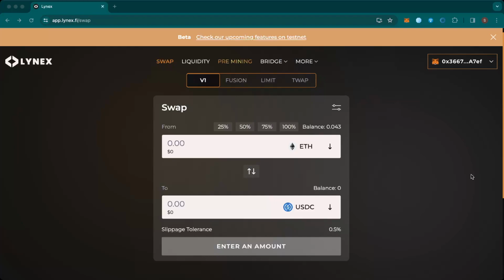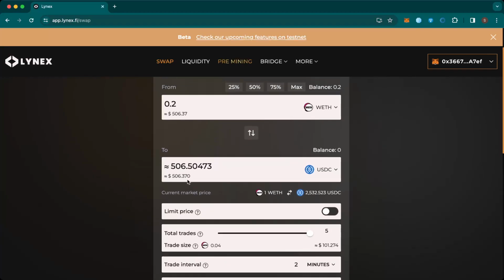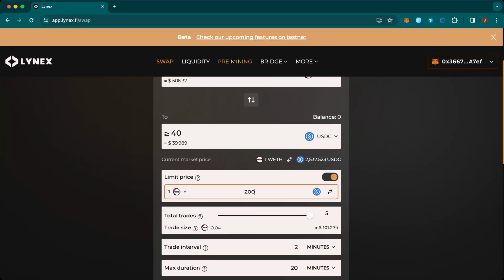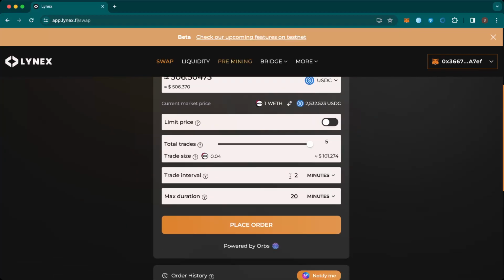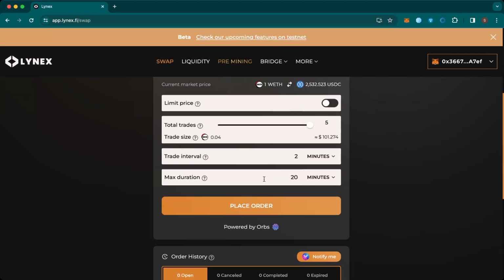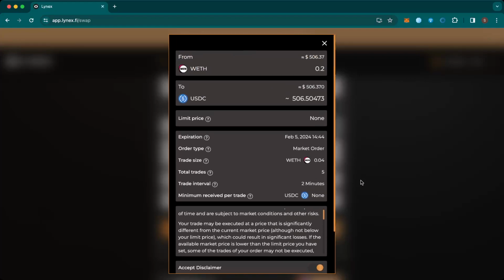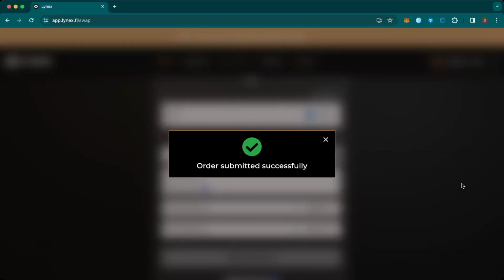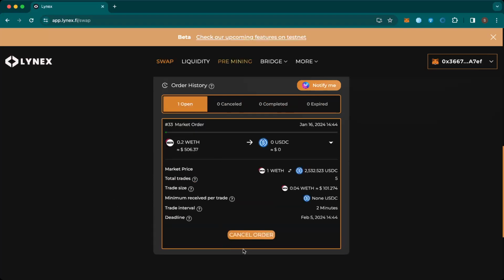How to Use the new dTWAP order on Lynex DEX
Tutorial - How to use dTWAP (decentralized Time-Weighted Average Price), powered by the Orbs Network, on Lynex decentralized exchange.